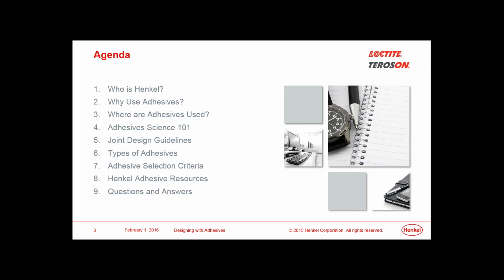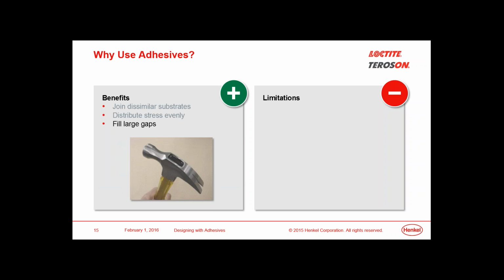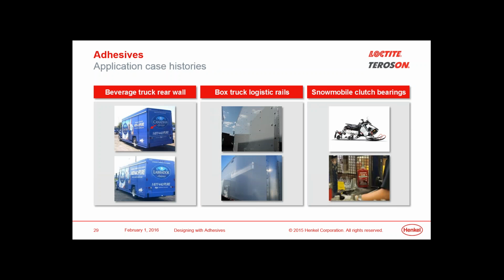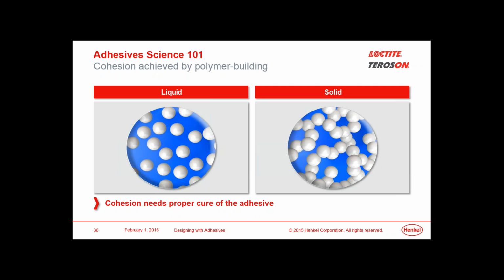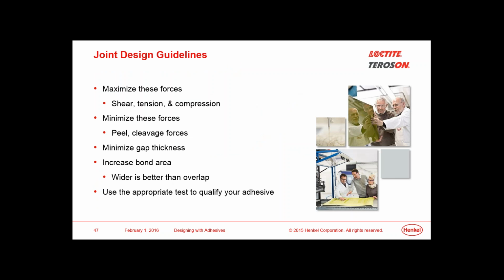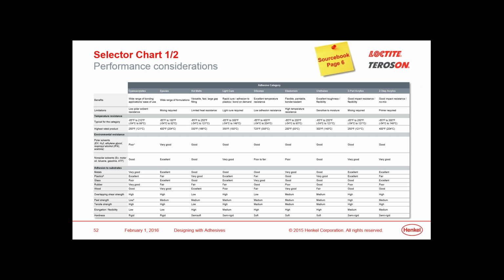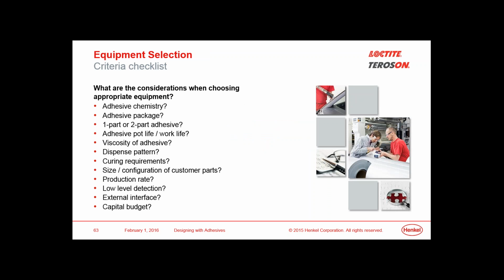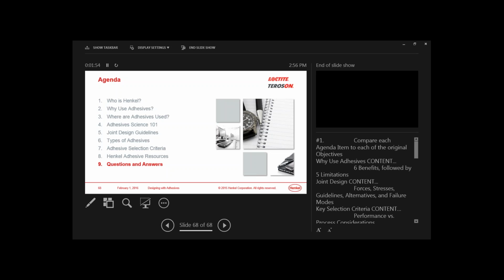LOCTITE Webinar Series | Designing with Adhesives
We'll show you why LOCTITE is the preferred choice around the globe. Watch this webinar recording to learn how to select the right adhesive for your application while successfully integrating LOCTITE products into your design process.